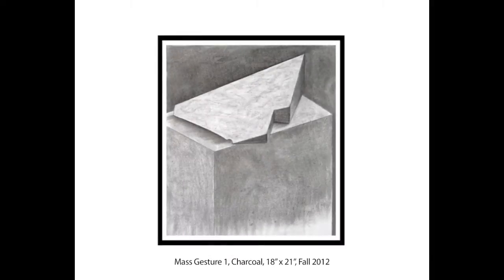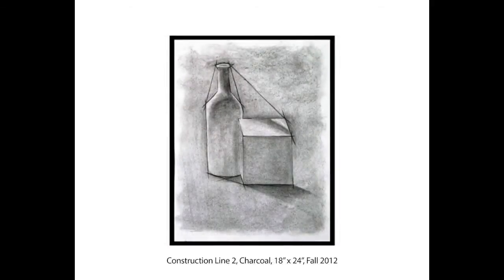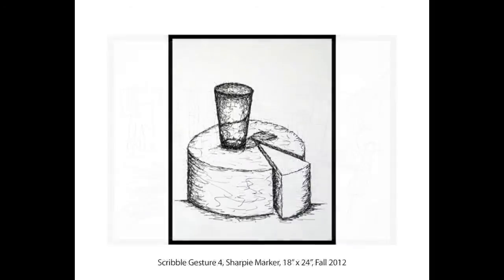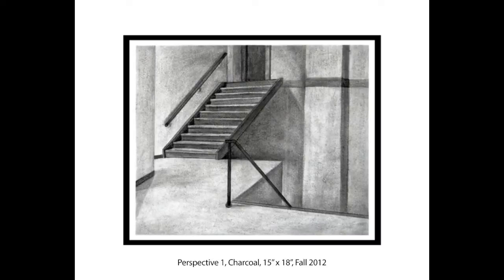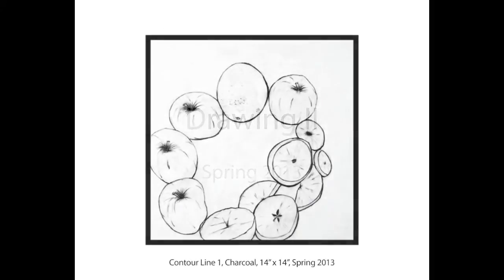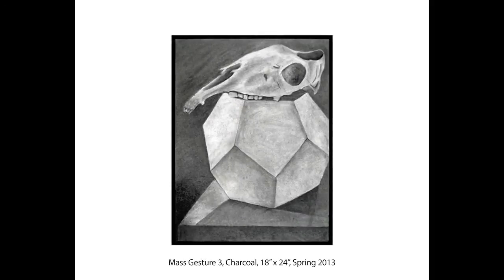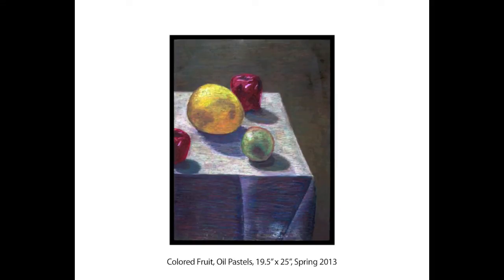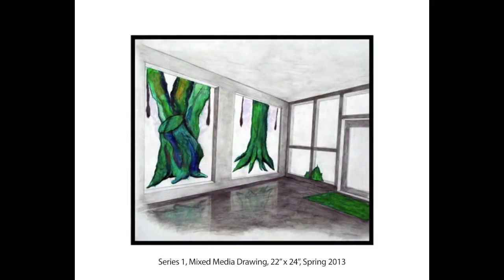Winthrop Fine Arts - Dylan Bannister Specialization Review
Winthrop’s Department of  Fine Arts B.F.A. in Art Program requires Specialization Portfolio Review in the area of a student’s discipline.  SPR includes a digital portfolio as well as a presentation by each student.  Not only is the review about the quality of the work, but the student’s ability to communicate ideas.  Here is an example of a Drawing SPR by General Studio student Dylan Bannister.